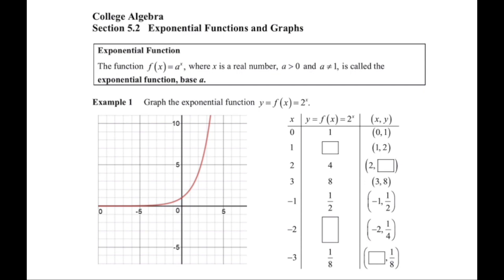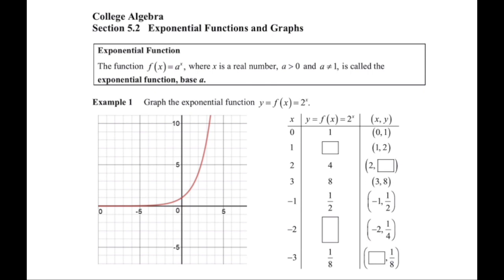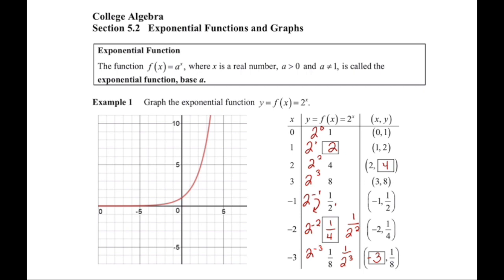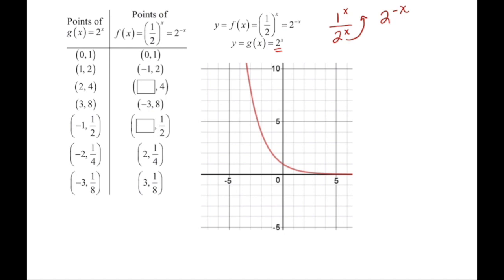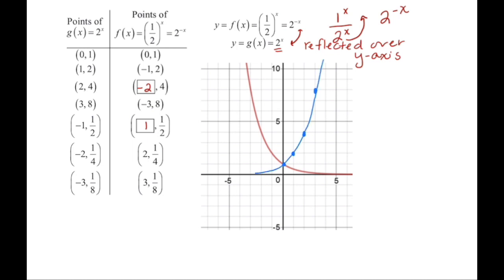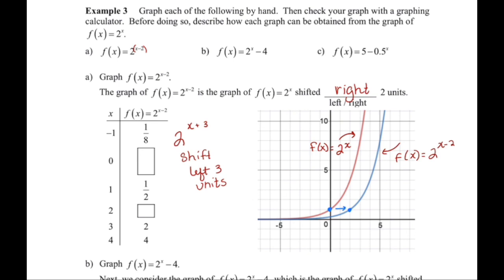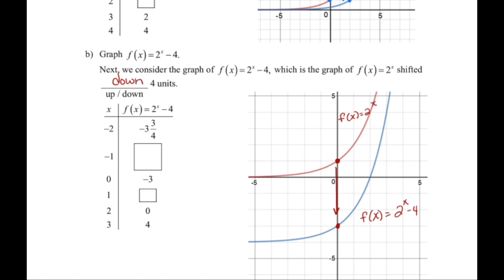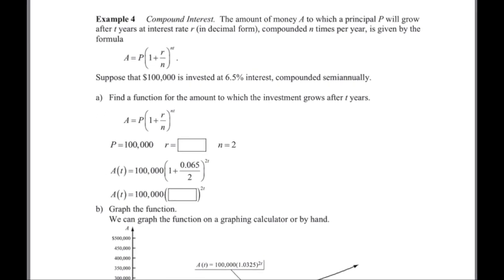College Algebra: Exponential Functions and Graphs